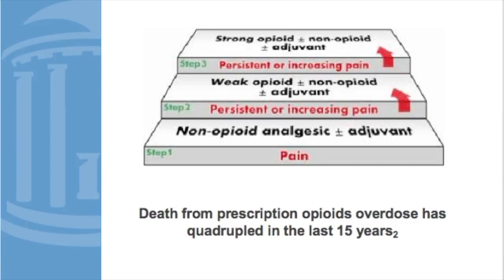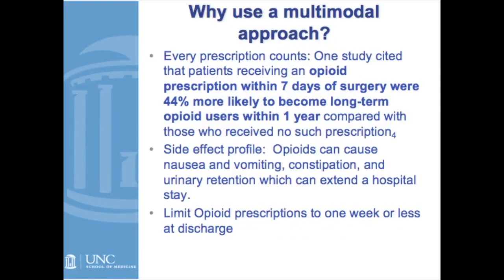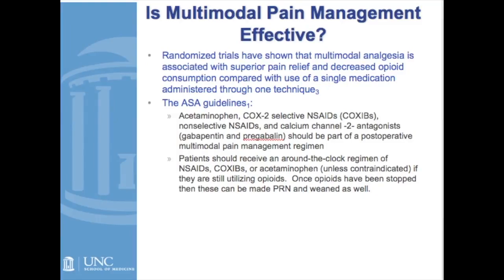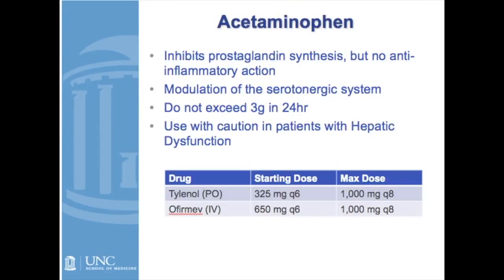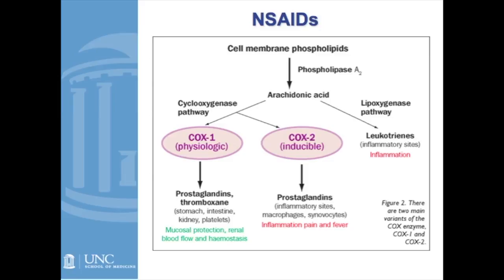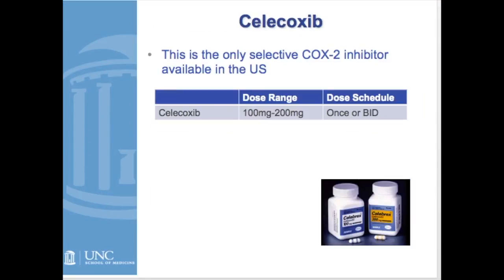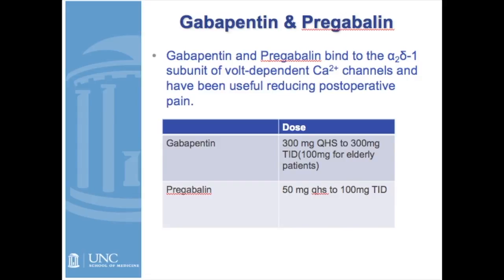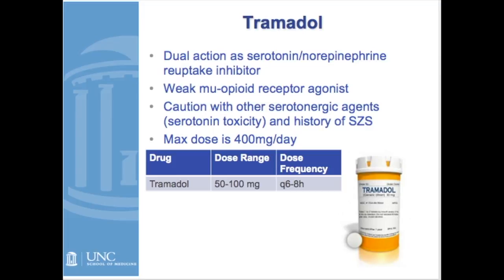Multimodal Pain Management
The is part of QI project to enhance resident education on multimodal pain management